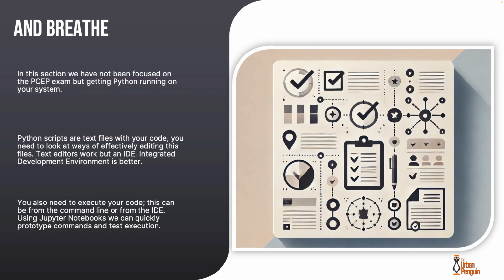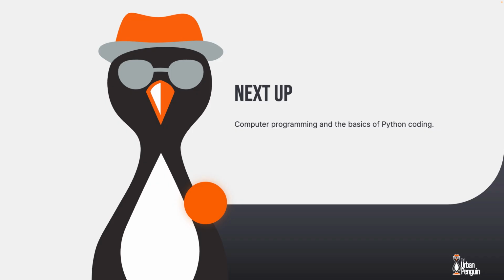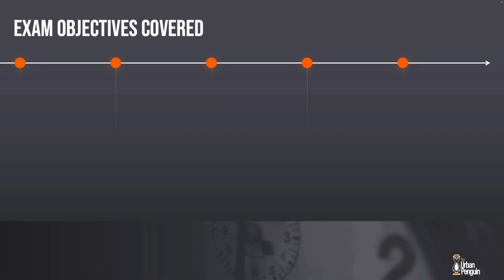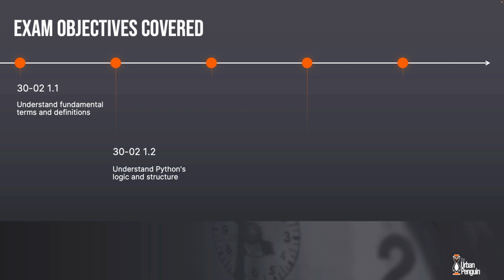PCEP-010: The Story So Far......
The videos that you have seen so far are getting your ready to study for the PCEP exam and not objectives specifically for the exam. So you have installed Python, added and editor or IDE and looked at how you can execute your scripts. You will now continue by looking at specific objectives of the exam.